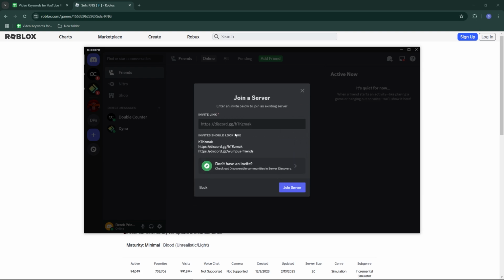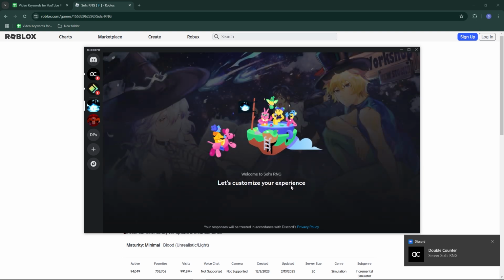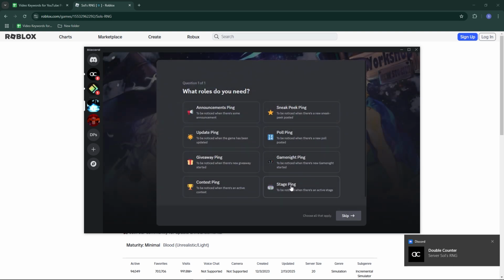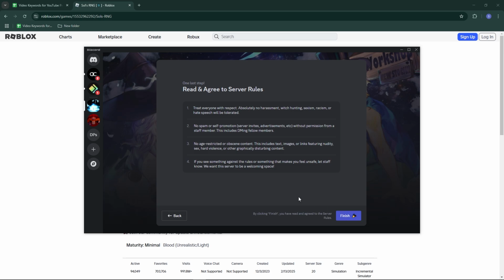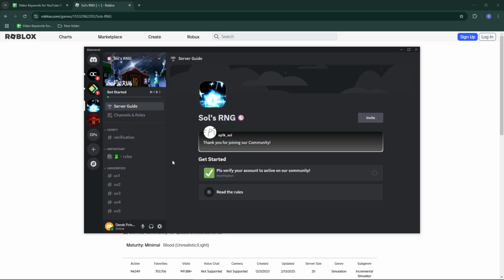How To Join Sols Rng Discord Server | Step-by-Step Guide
Welcome to today's video where we'll show you exactly how to join the Sols Rng Discord server! Whether you're new to Discord or just looking for an easy-to-follow tutorial, this step-by-step guide will help you become part of the Sols Rng community in no time!

In this video, we’ll cover:

What Sols Rng is and what the Discord server is all about.
How to create a Discord account (if you don’t already have one).
A simple walkthrough of the joining process.
How to navigate the server and what to expect once you're in.

Join the Sols Rng Discord community today and meet other like-minded individuals who share your passion!